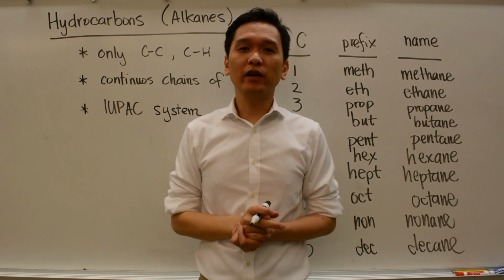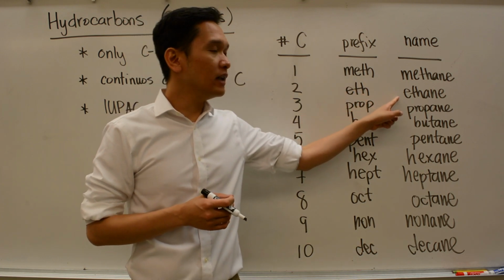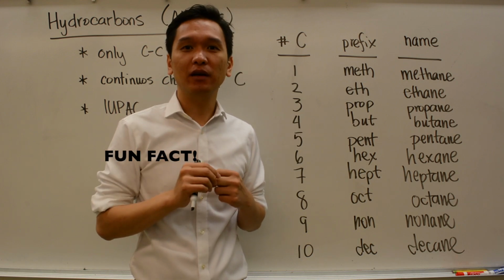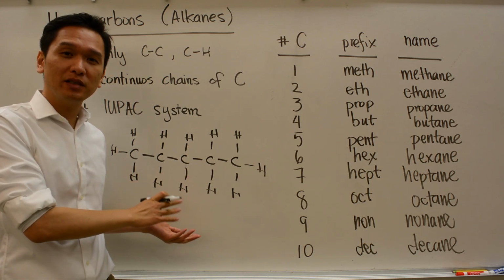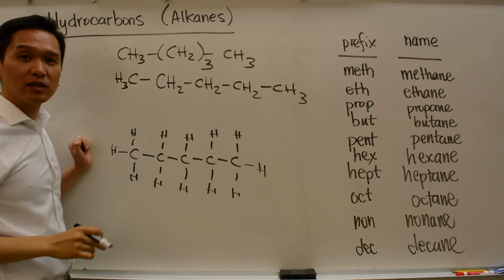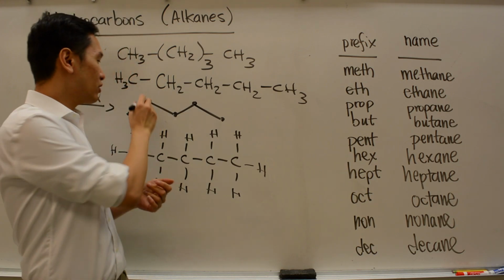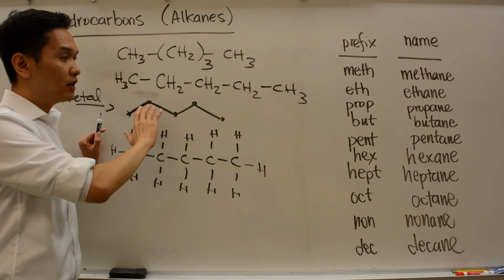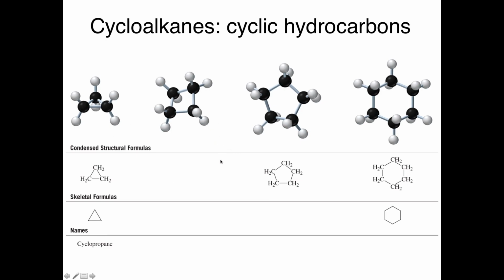Lecture 19.2 Alkanes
This video is about Lecture 19.2 Alkanes where you will learn about  hydrocarbons (alkanes) and their names and how to represent them in condense or skeletal structurs.